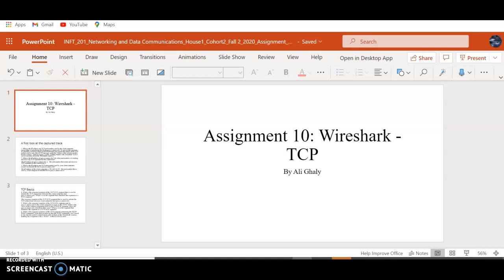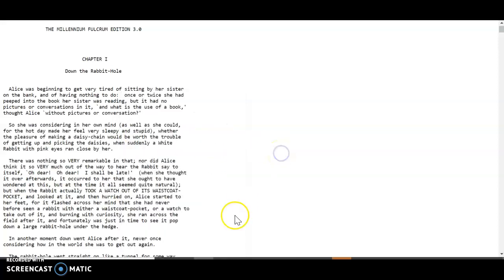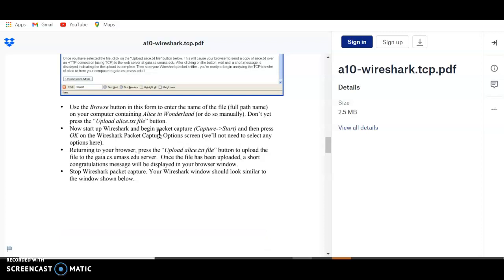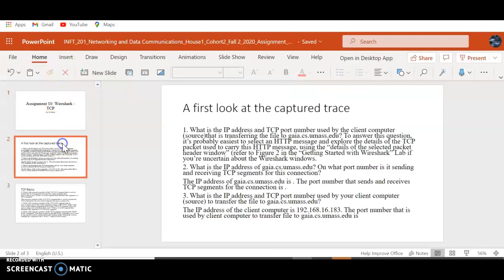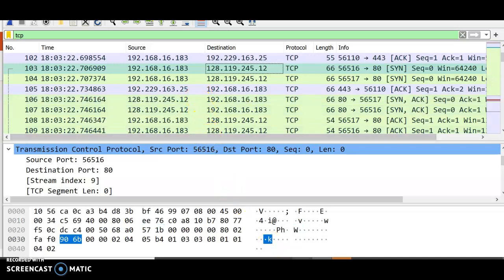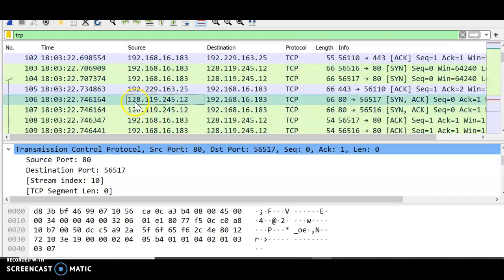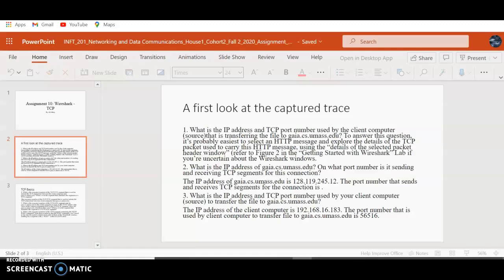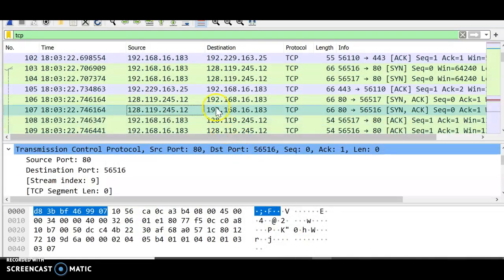Assignment 10: Wireshark TCP Lab Part I